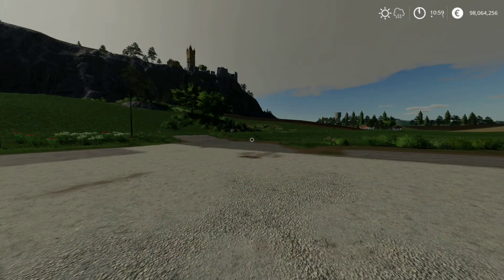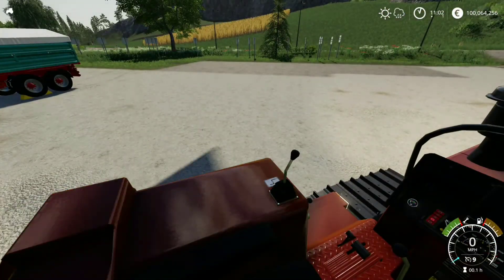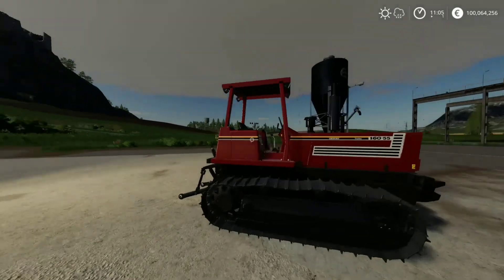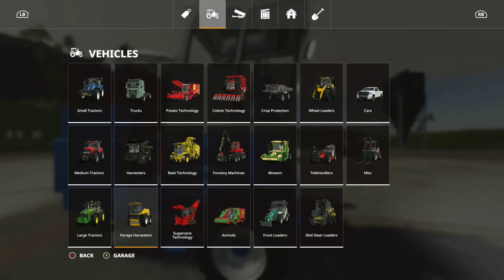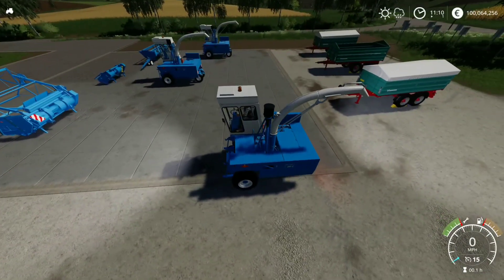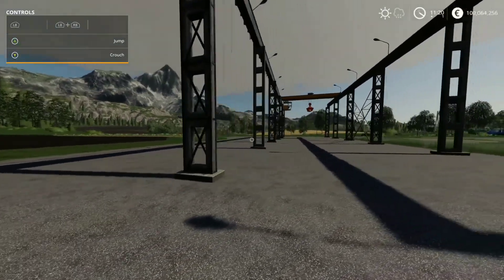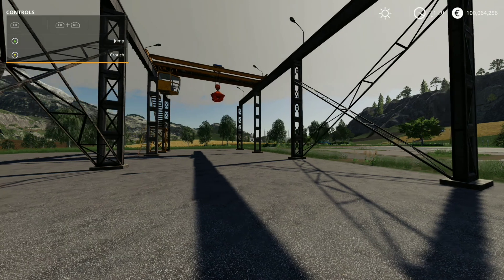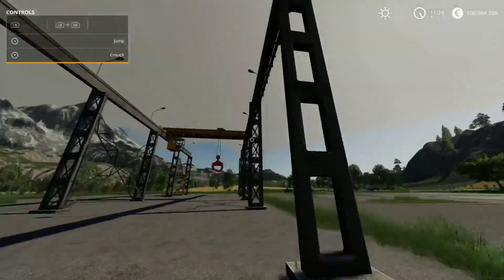Farming Sim 19 22nd august Mods review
22nd August Mods review on Farming Sim 19 with the Xbox Farmer